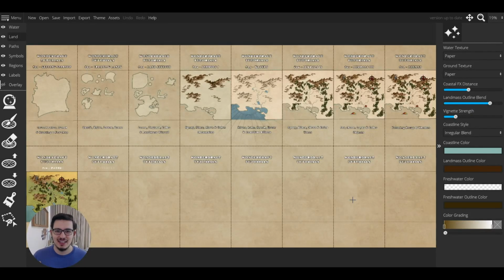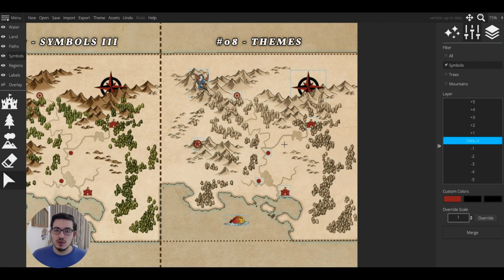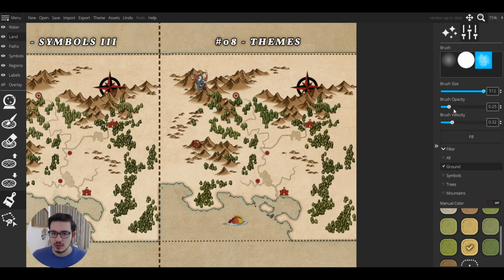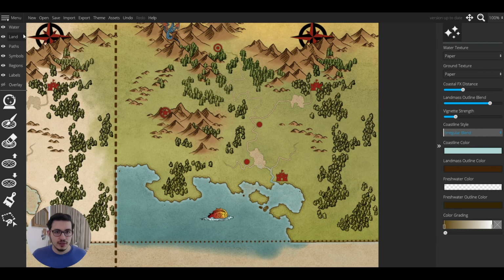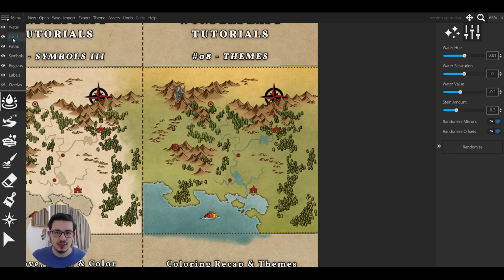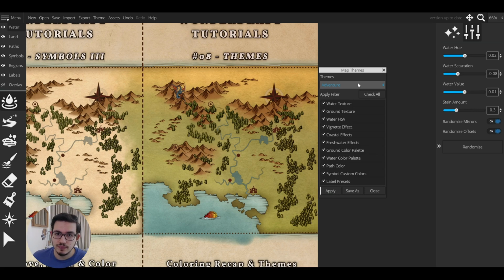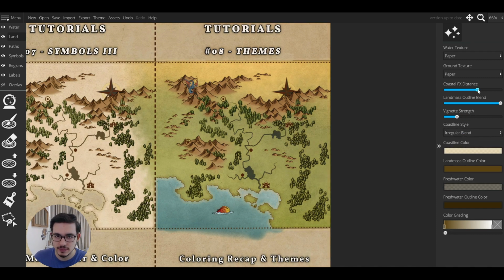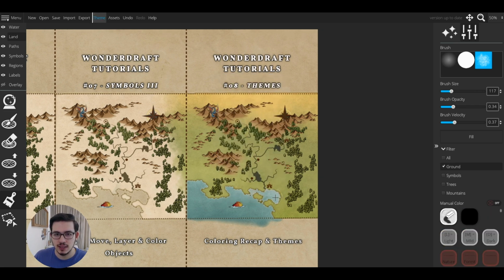Wonderdraft Tutorial 8: Coloring and Customizing Your Map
In this video tutorial, we dive into the advanced features of Wonderdraft, focusing on how to customize maps using themes and reviewing coloring techniques. We demonstrate how to remove and apply colors to different elements like trees, mountains, and water using specific tools and shortcuts within the program.

We also explore the concept of themes, which allow us to change the overall look of a map, including textures, colors, and saturation, using pre-set or custom options. We show how to mix and modify these themes to achieve your desired aesthetics while highlighting the limitations of certain adjustments.

The video wraps up with a request for your feedback and an announcement of an upcoming Q&A episode.

00:00 Introduction to Wonderdraft Tutorials
00:15 Diving Into Coloring Techniques
03:11 Exploring Themes in Wonderdraft
06:22 Concluding Thoughts and Next Steps